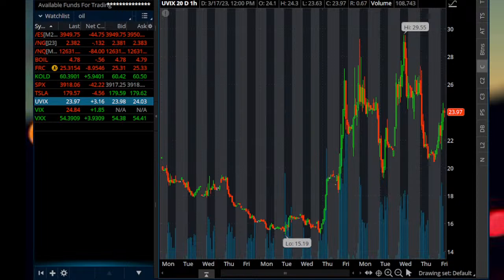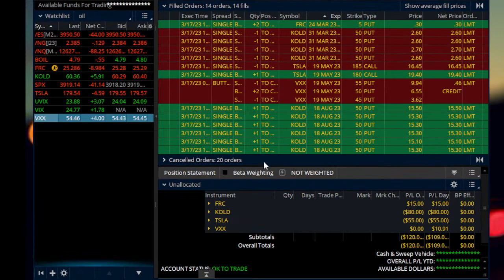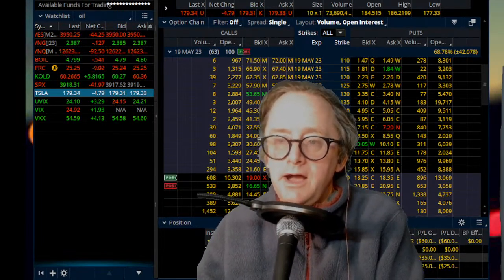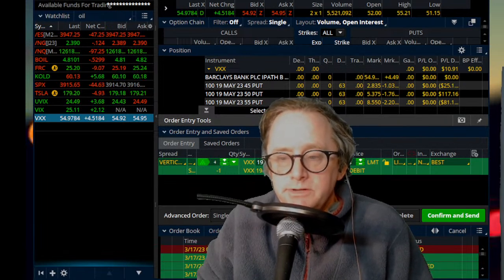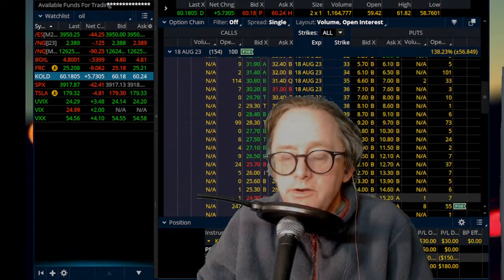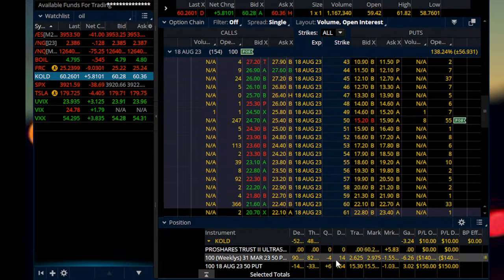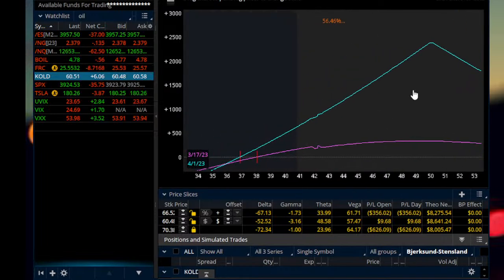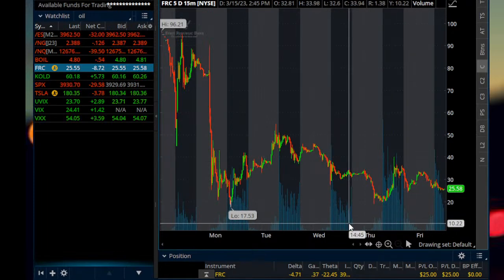$VXX win Plus $KOLD Back Up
Discussion of option position and strategy.

Bitcoin wallet:

32x6EPFxWtMaUZveuuwXQKo9P3zFqD7tWp

Litecoin Wallet:
MSaTbHbaxkCcjSMki3ey9inSiduVNHrEEo